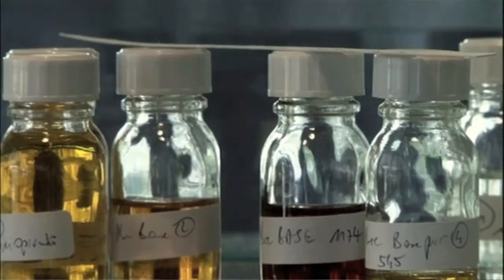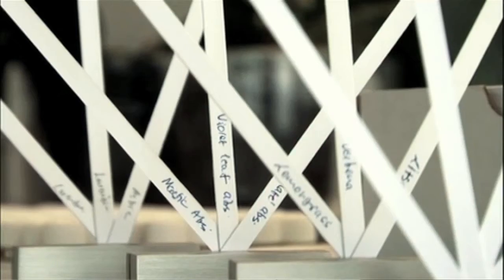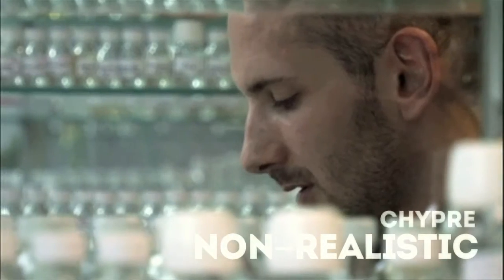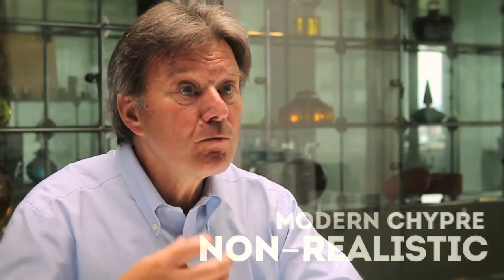Video 3: Introducing Olfactive Families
The third chapter of Givaudan's Perfumery School explains how the many thousands of fragrance materials are grouped into Olfactive families.